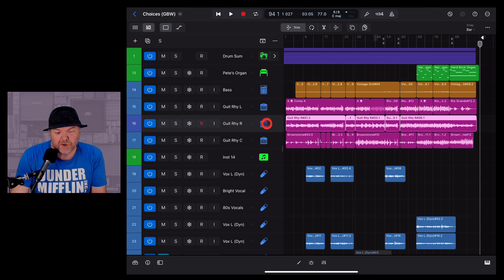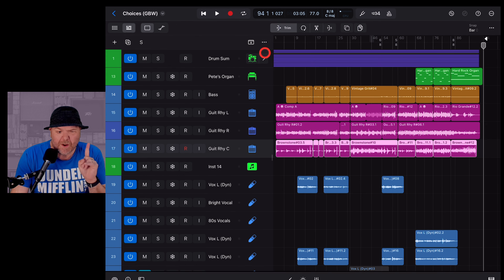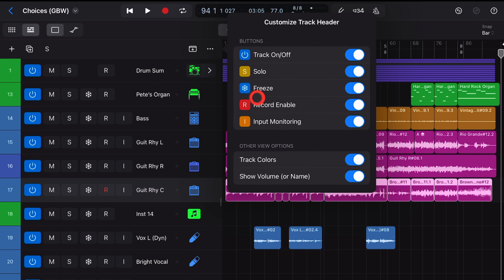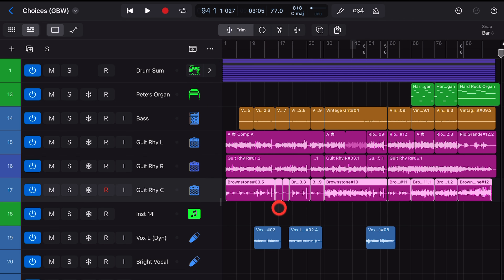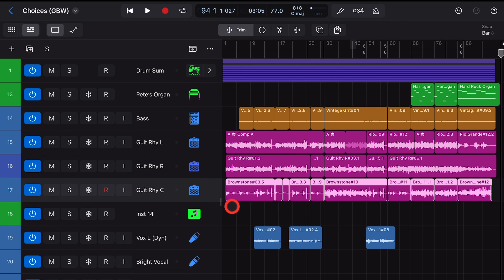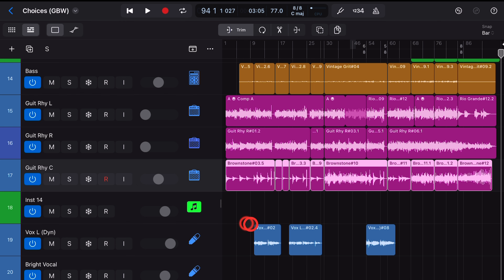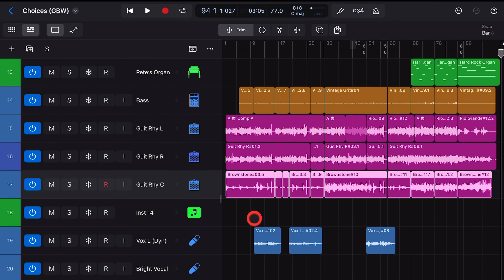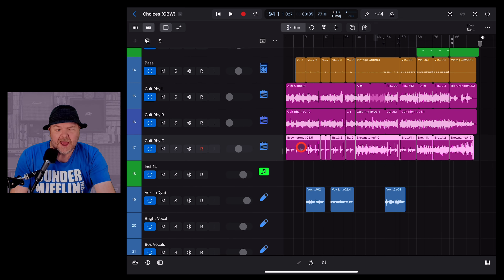How to fix MISSING VOLUME SLIDERS in Logic Pro for iPad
How to show volume faders in Logic Pro for iPad when they are hidden.